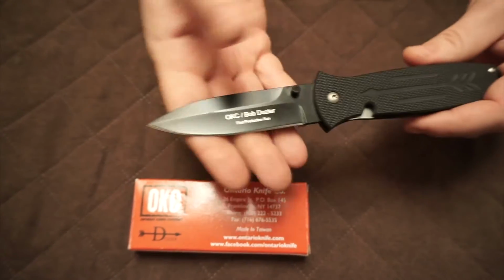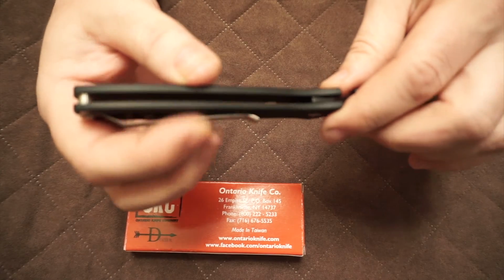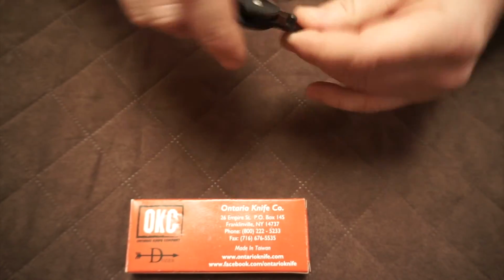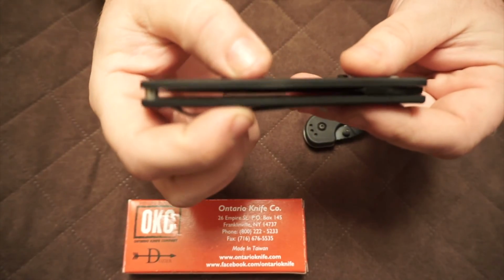Ontario Knife Co Dozier Arrow Review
I review the Dozier Arrow By Ontario Knife Company.Sleek Black G10 Grippy handle,Spear point powder coated blade D2 STEEL!
I also talk about the support and gratification of having a YouTube Channel.